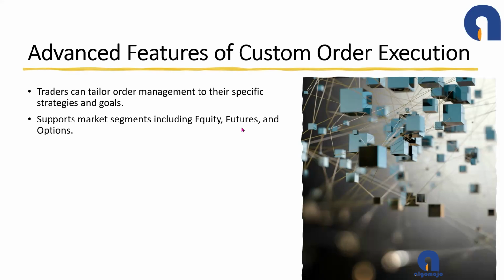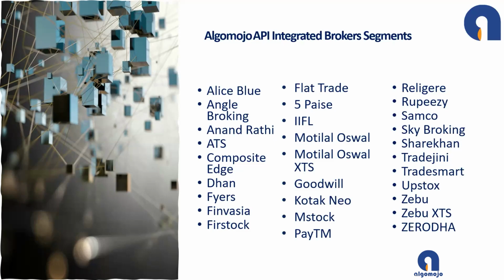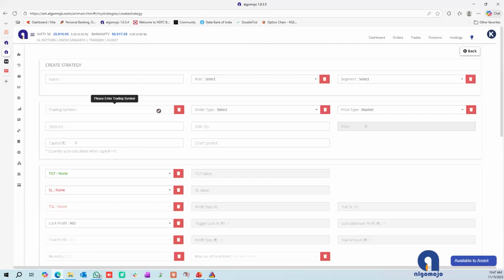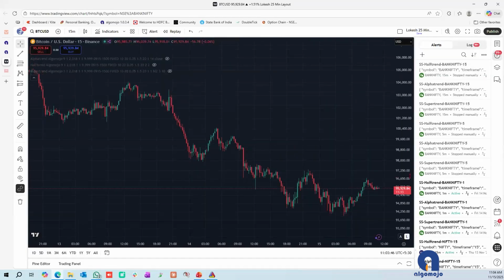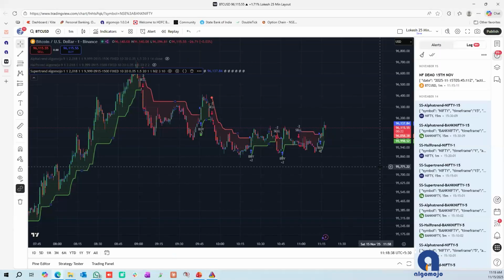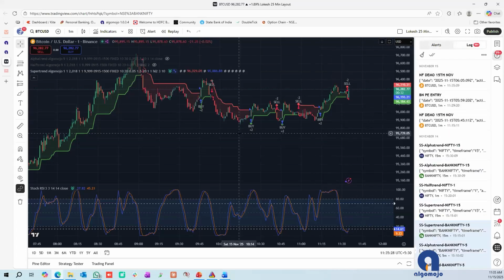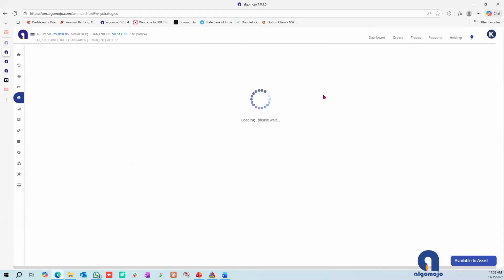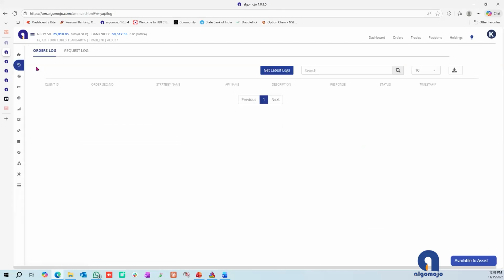Inside Algomojo A Live Demo and Open Q A